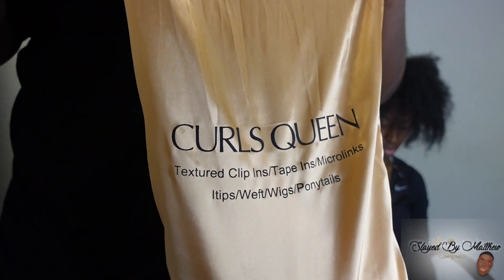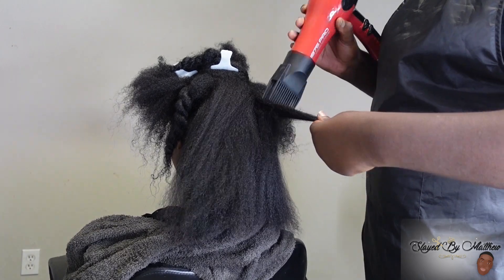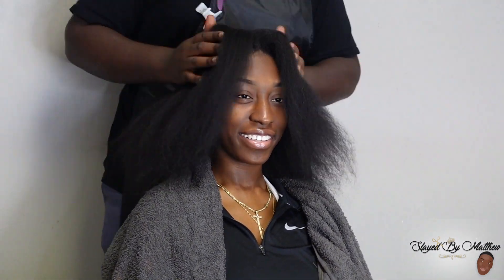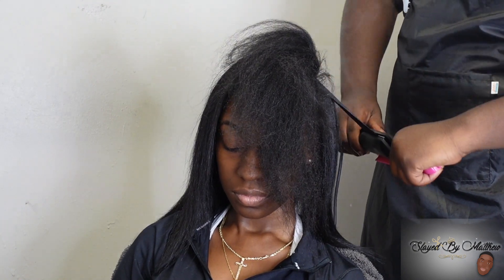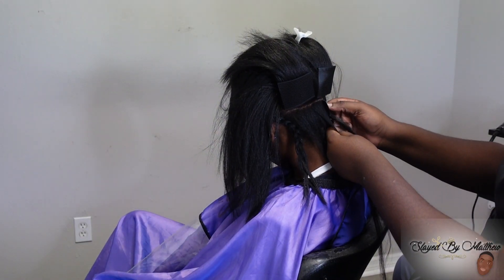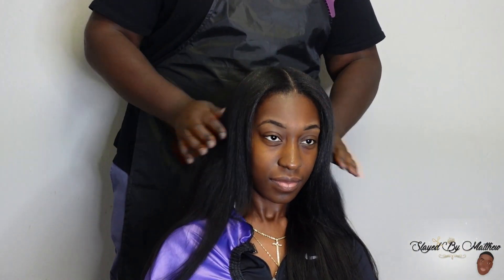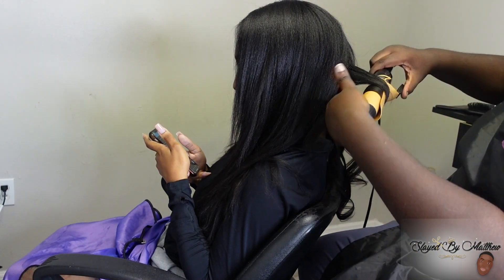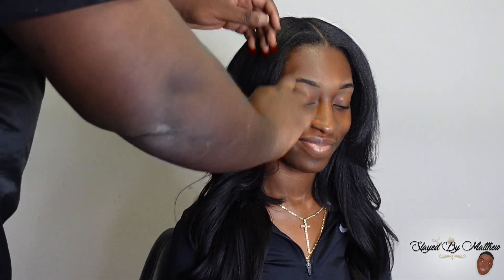Tape ins on 4c Hair?!?! | CurlsQueen Ultra set light Yaki install!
Welcome to SBMTV!

in this video ill be installing curls queen (ultra set) 3 18" bundles, 40 pcs each bundle light yaki texture. this hair was everythingggggg highly recommend and affordable! this was my first time installing tape ins on 4c hair and I wanted to show that anybody could get this hairstyle! no girl should feel put in a box whatever hairstyle you want just get it!

I am wearing a 18 inches tape in hair extensions in light yaki texture from CURLSQUEEN .